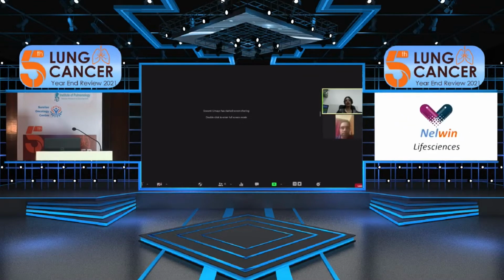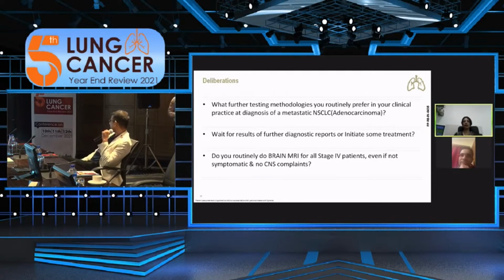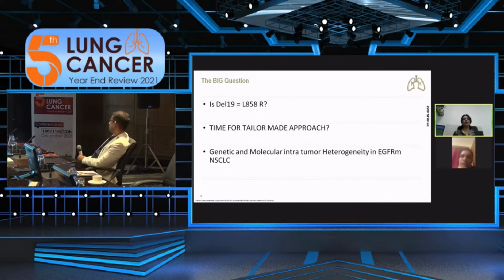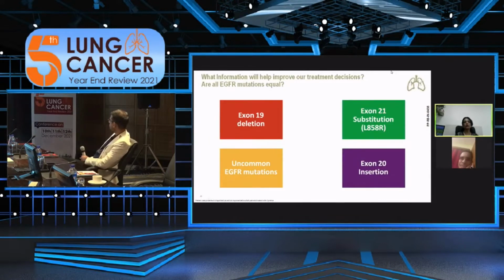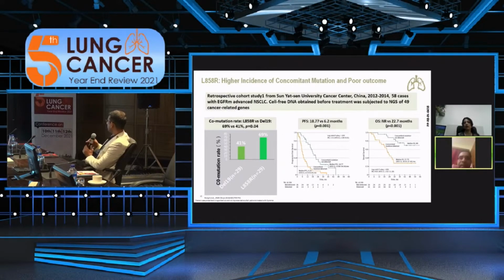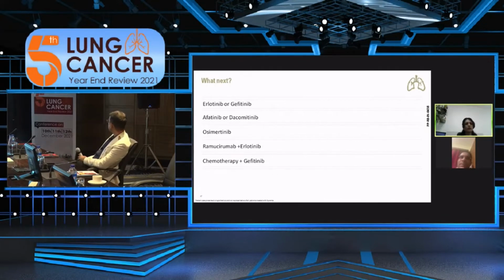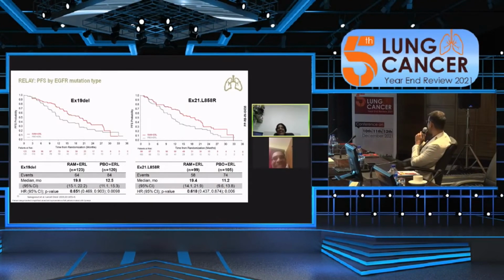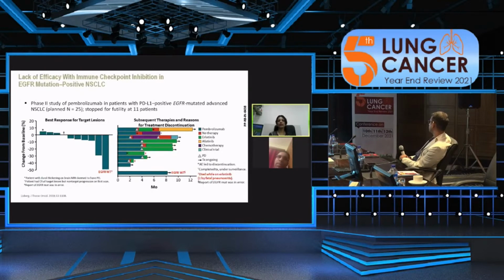Panel Discussion - Dr. Sewanti Limaye - Our treatment decisions in advanced EGFRm+ NSCLC?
5th Lung Cancer Year-End Review 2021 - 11 December 2021 | 09:00 AM IST | Hotel Sahara Star, Mumbai